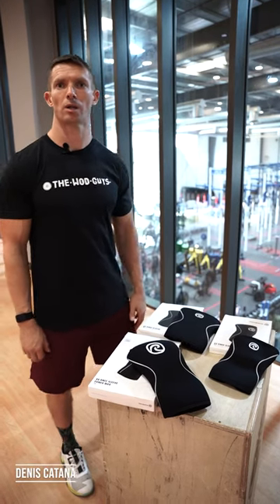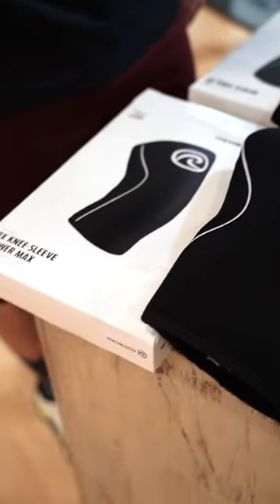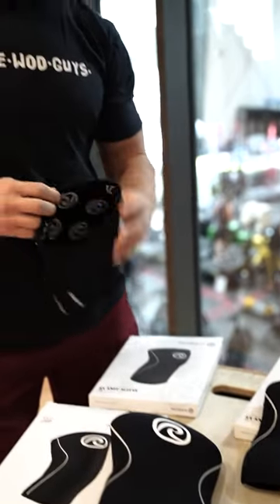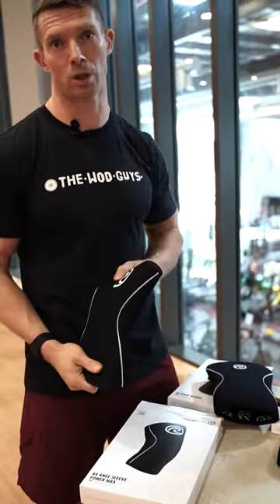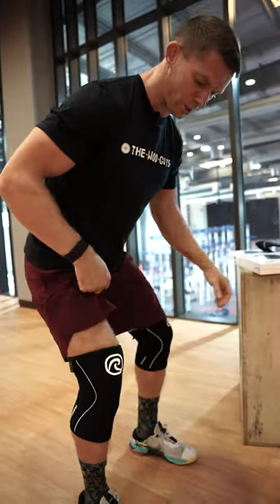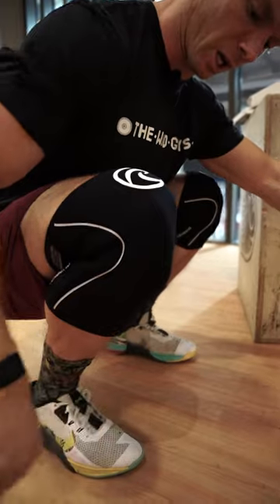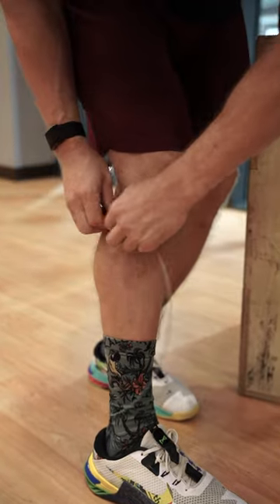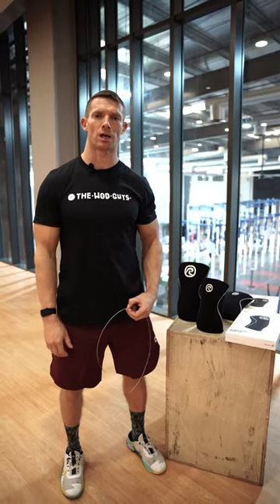Rehband Knee 5 mm, 7 mm, Power Max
The differences between 5mm, 7mm, and power max Rehband knee sleeves